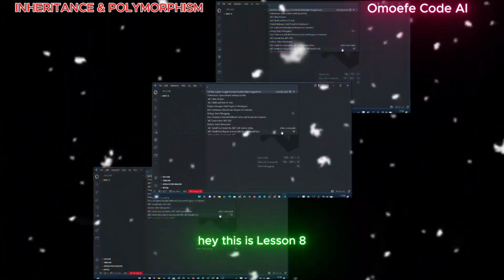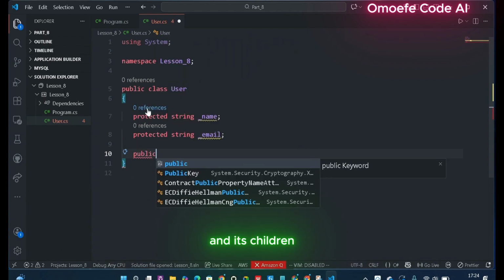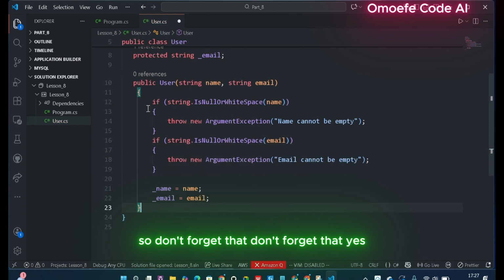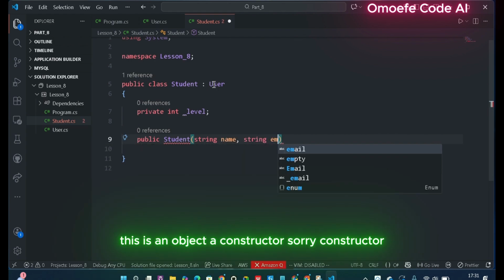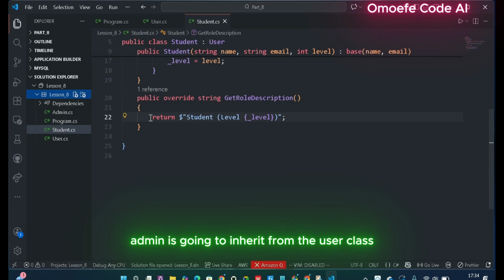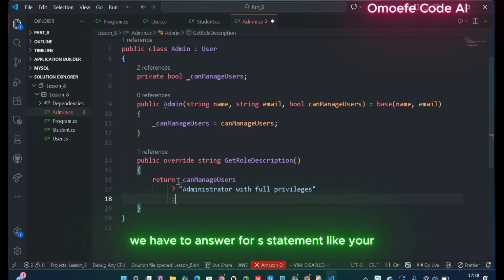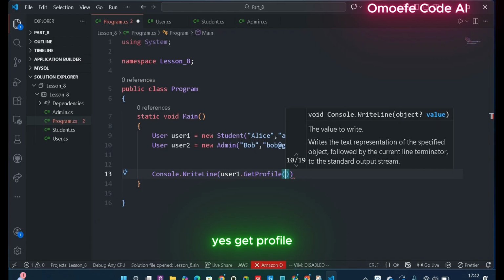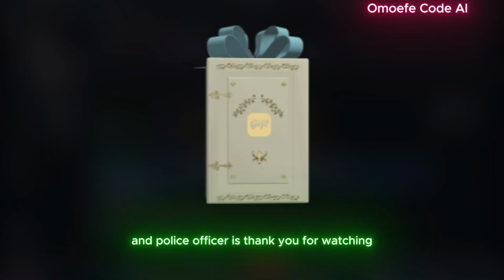C# Lesson 8 Inheritance & Polymorphism Explained | Real-World OOP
Lesson 8 of the C# Beginner to Professional series dives deep into one of the most important OOP concepts:
Inheritance and Polymorphism — explained using real-world examples and professional coding practices.

In this lesson, you’ll learn:
✔ What inheritance really means (IS-A relationship)
✔ When and when NOT to use inheritance
✔ The difference between protected, private, and public
✔ How base constructors work
✔ What virtual and override actually do
✔ How polymorphism removes messy if/else logic
✔ How professional developers design flexible systems

You’ll build a real User system with:
• A base User class
• Derived Student and Admin classes
• Polymorphic behavior that changes automatically at runtime

This lesson prepares you for:
• Enterprise .NET development
• APIs and backend systems
• Clean architecture
• Interviews and real-world projects

📌 Watch till the end to understand why polymorphism is one of the most powerful tools in C#.